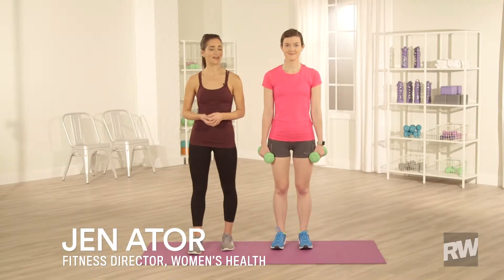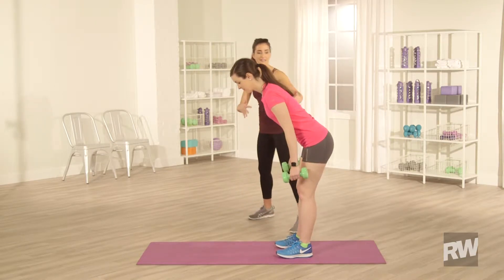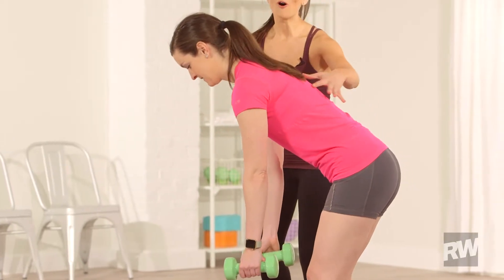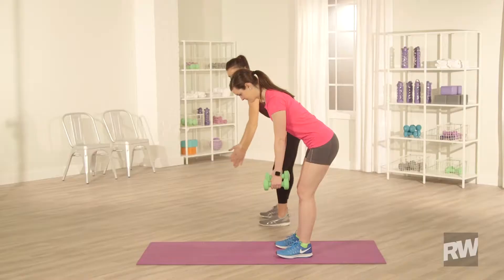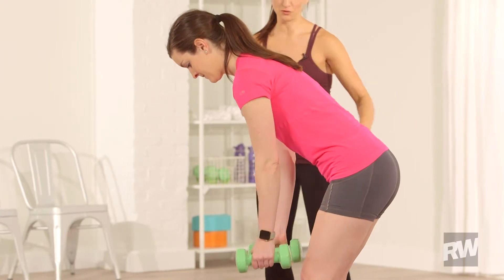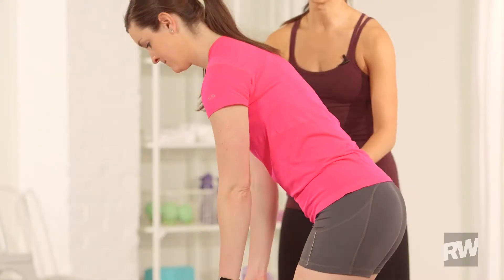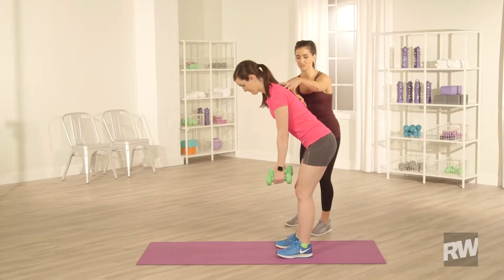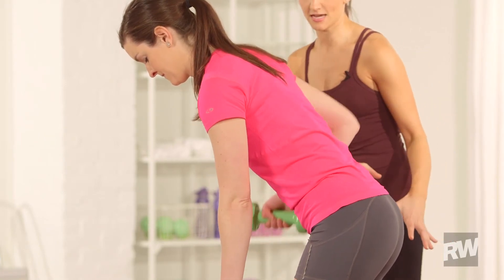Essential Strength Moves: Alternating Row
Hold a pair of dumbbells at arm’s length in front of you, palms facing your thighs. Keeping your back naturally arched, bend at the hips and lower your torso until it’s nearly parallel to the floor. Keep your arms straight as you bend your hips so that the dumbbells hang straight down. Pull the dumbbell in your left hand by bending your elbow and raising your upper arm toward the middle of your back. Lower and repeat with your right arm. That’s one repetition.

Modification: To make it easier, perform the move with both hands at once (using both hands requires less core stability).